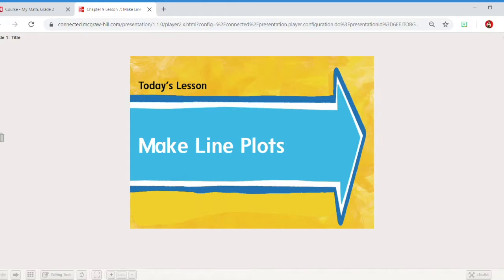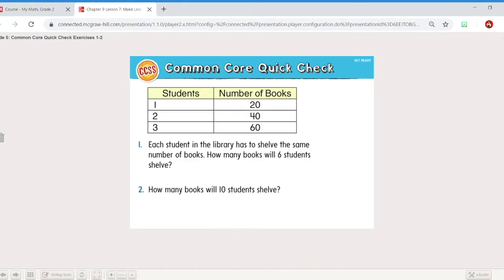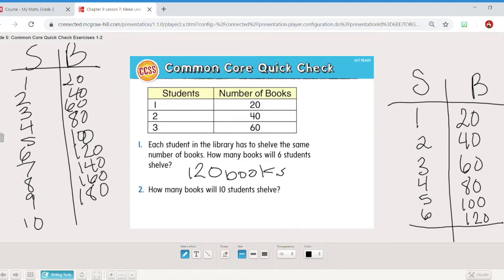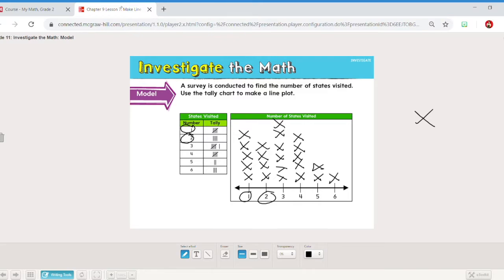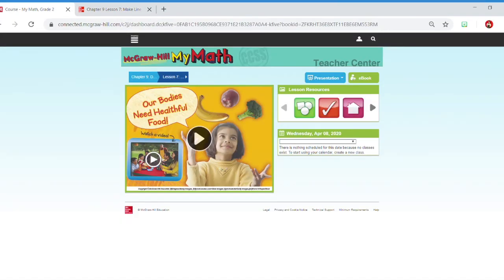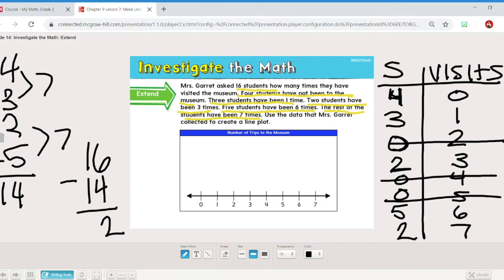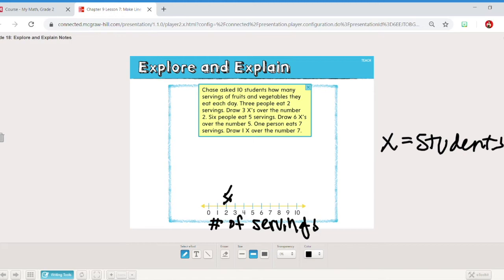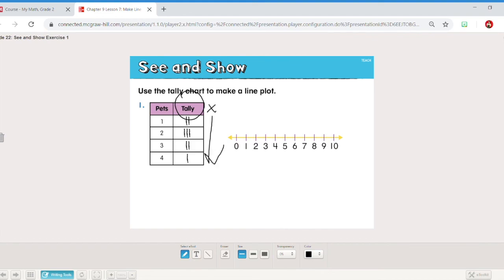MyMath: Make a Line Plot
Today we will be exploring a new way of organizing data! In a line plot!